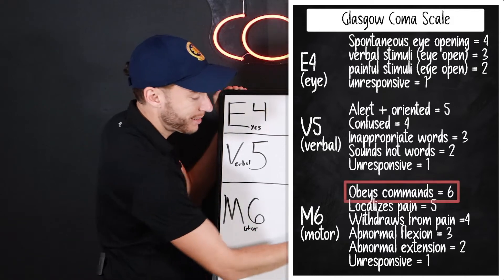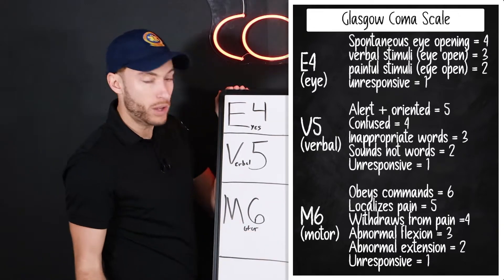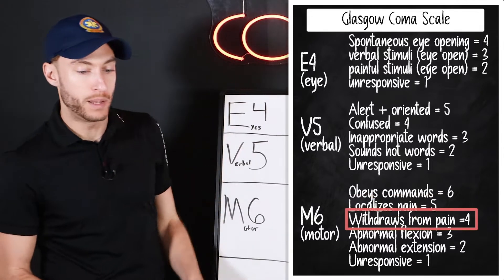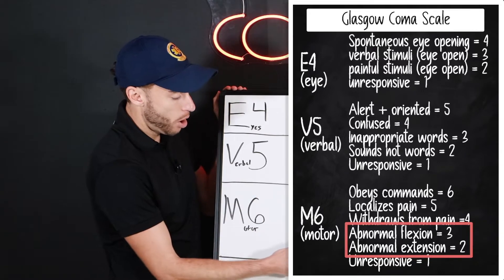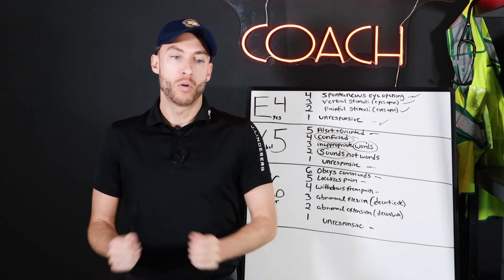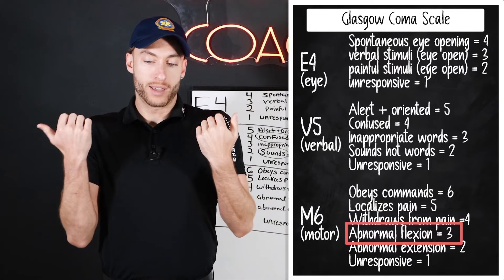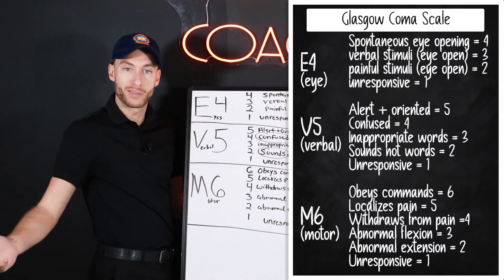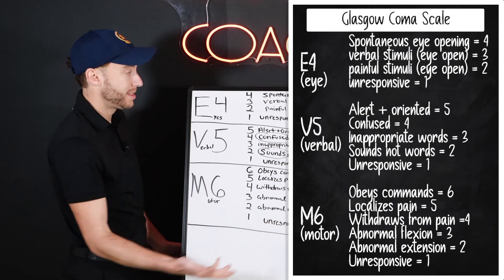MOTOR RESPONSE Section of GCS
The Paramedic Coach explains the motor response section of the Glasgow Coma Scale (GCS).

Be Great,